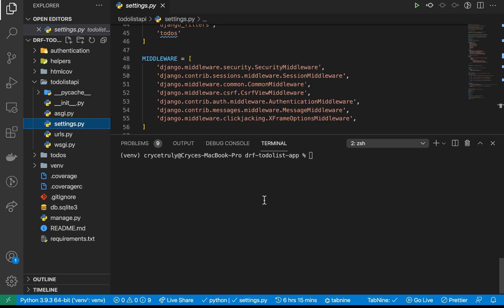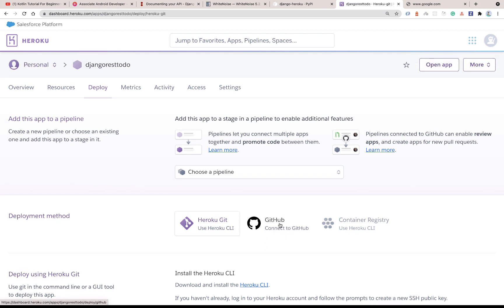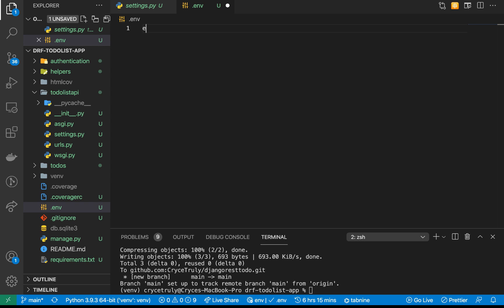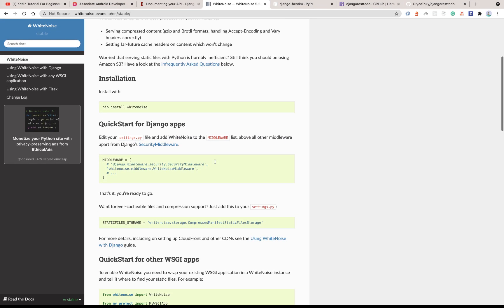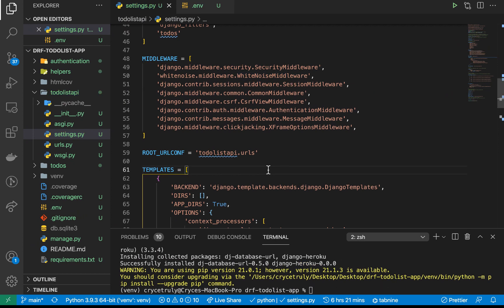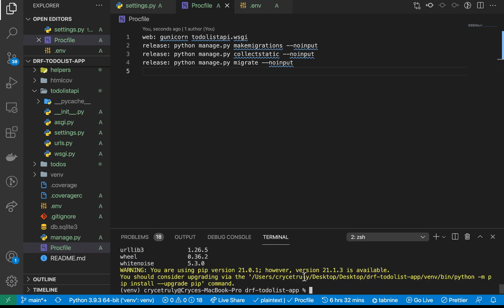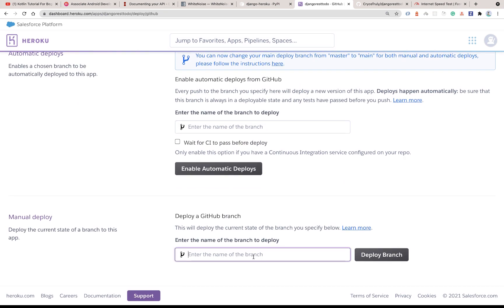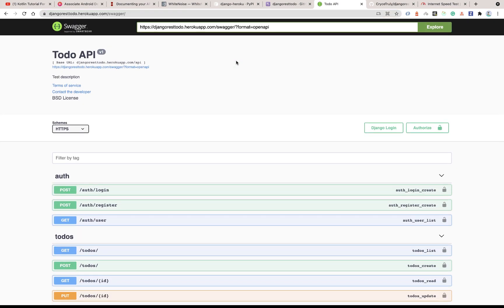Deploy a Django REST API to Heroku. Django Rest Framework complete tutorial.#17